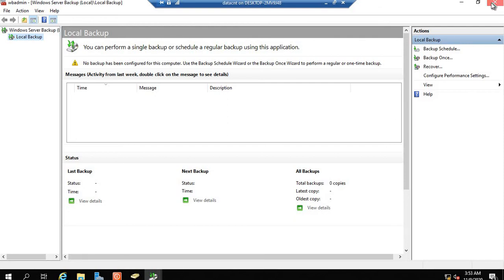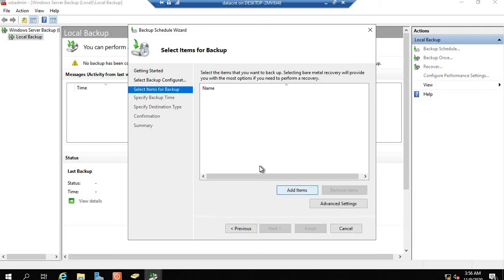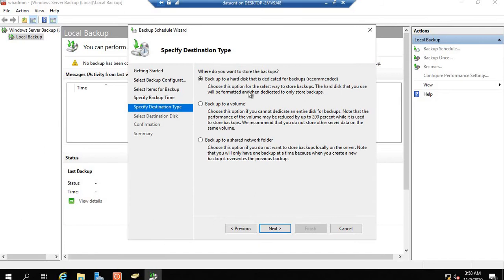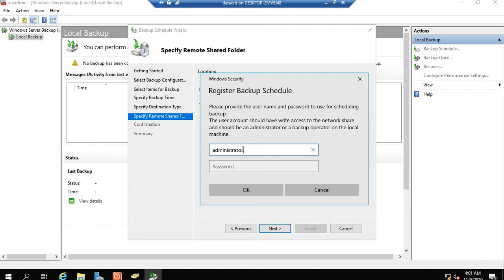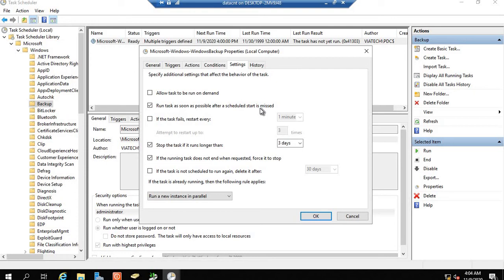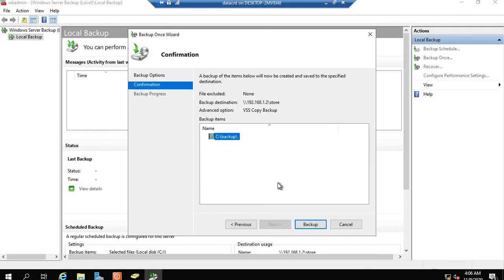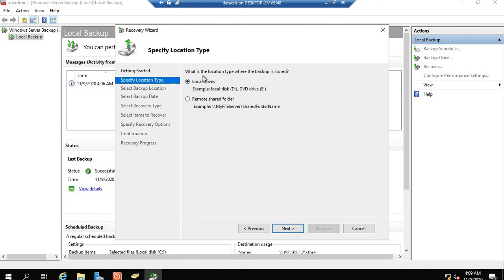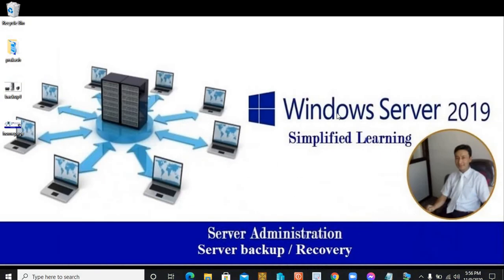17-Backup & Recovery Windows Server 2019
Backup and Recovery in Windows Server 2019